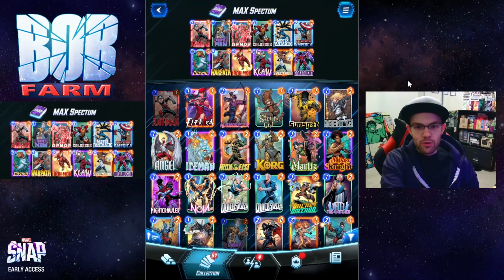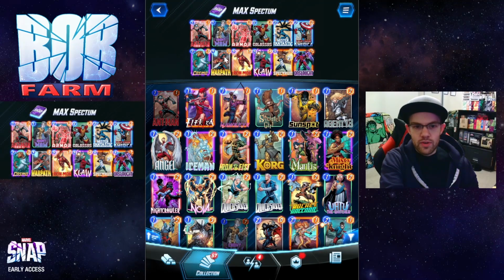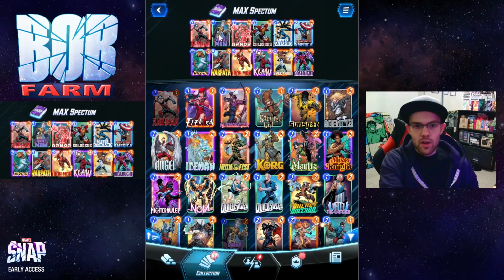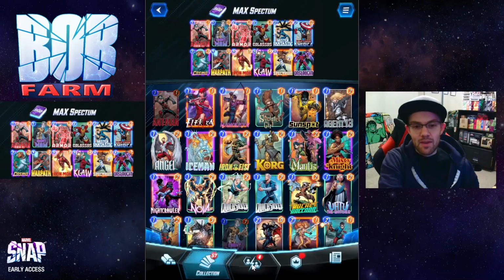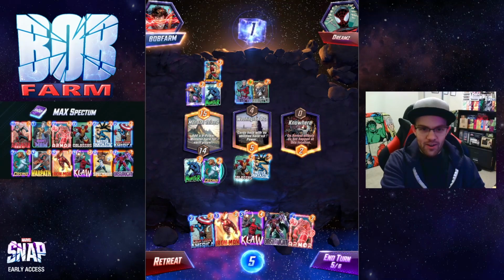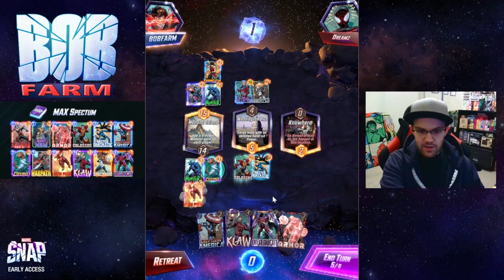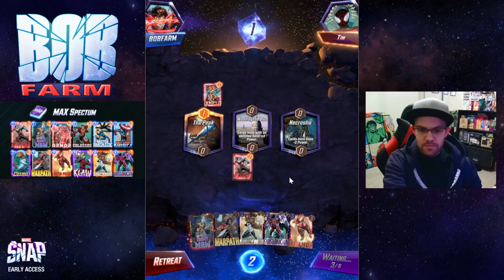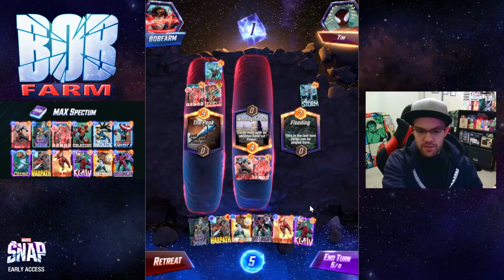MAX Spectrum! Building with a complete Pool 2 collection - Marvel Snap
This video features an overview and gameplay for a deck designed around getting the most out of Spectrum. All of the other cards have ongoing abilities thanks to the Pool 2 additions. We're even running Onslaught as backup to keep pace with Devil Dinos and other strong decks should we not draw our Spectrum. I hope you find this video helpful!

00:00 Deck Overview
03:53 Game 1
07:39 Game 2
10:32 Game 3
15:31 Outro